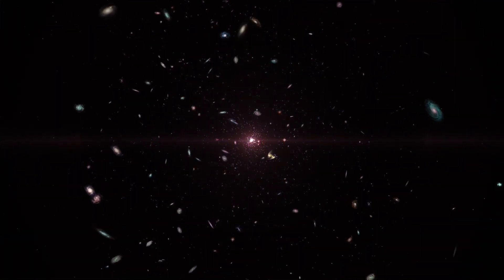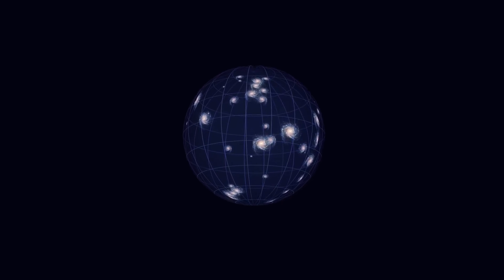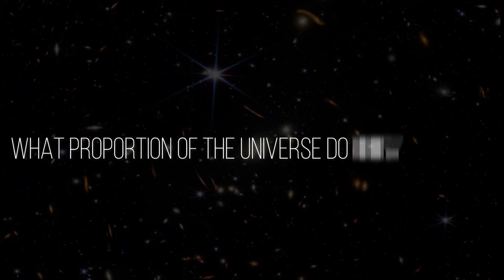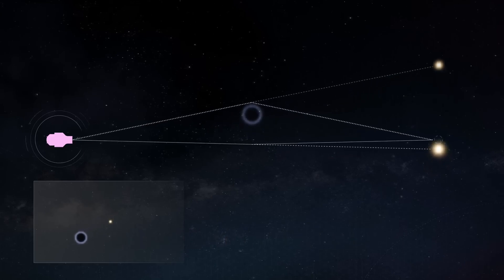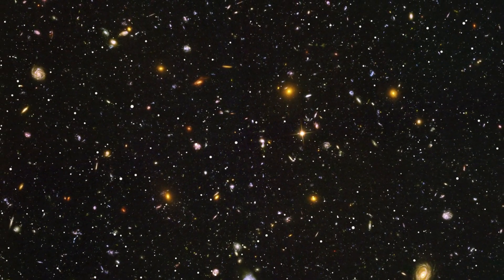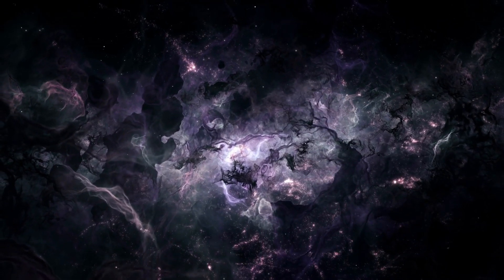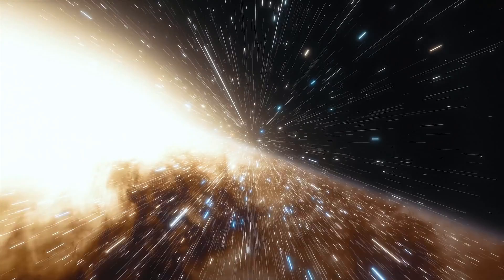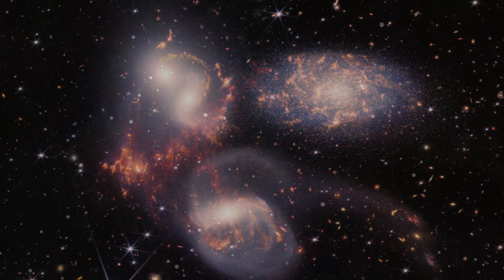The situation is worsening! James Webb's Discovery Shatters Physics Debate with Groundbreaking Image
The James Webb Telescope's New Ultra Deep Image Reveals We May Have Messed Up Big Time